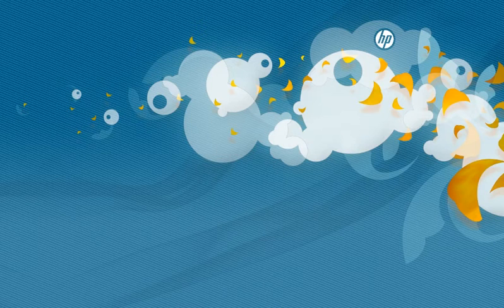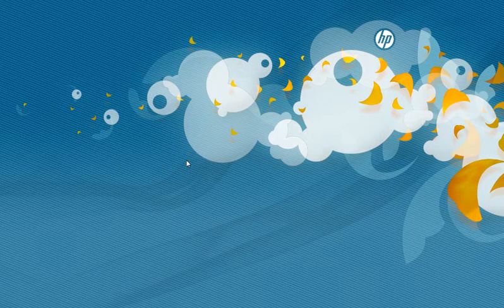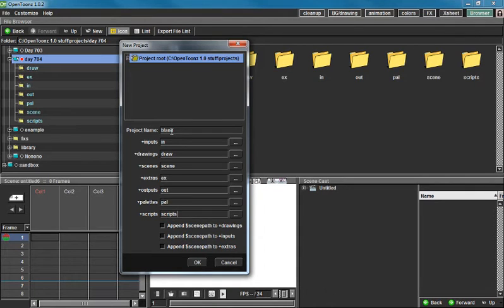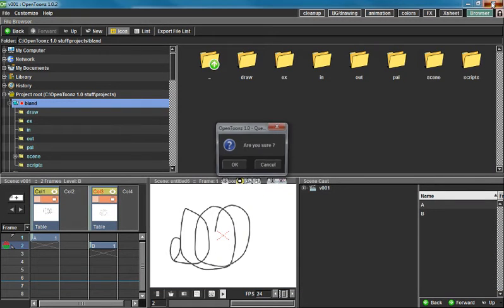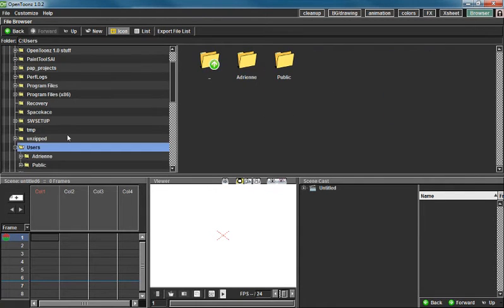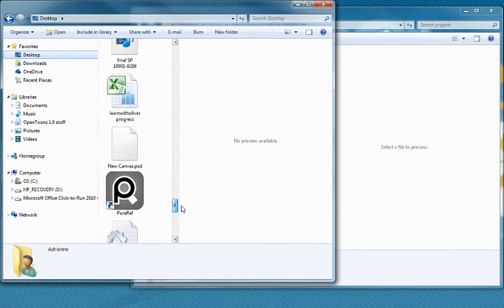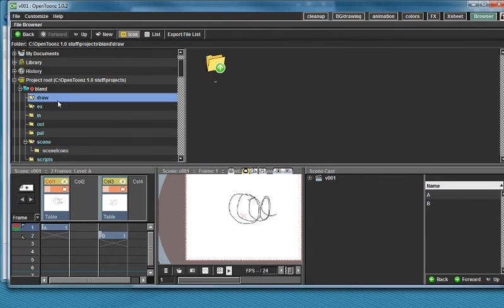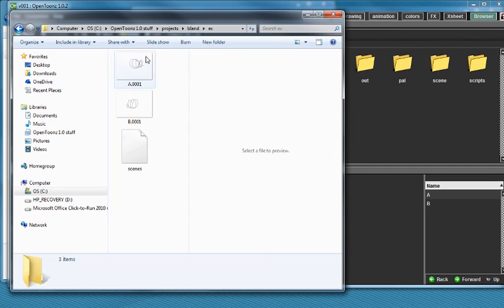OpenToonz: Save projects to USB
hopefully this answers a problem posed by 'computer-art-club' in the Opentoonz Google Group.